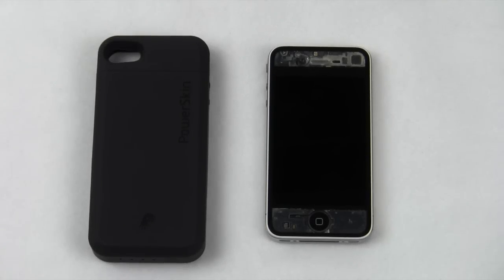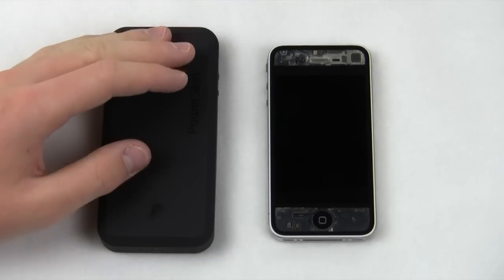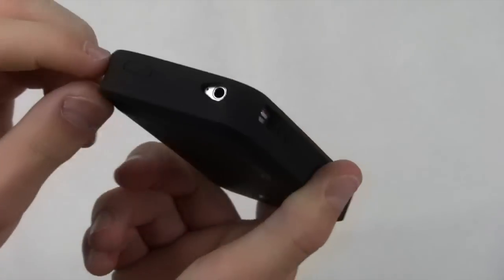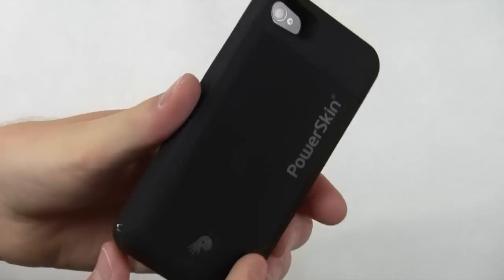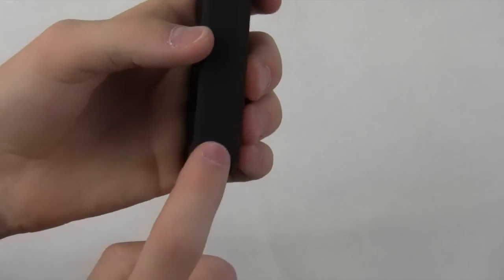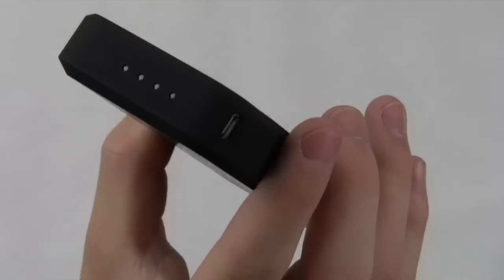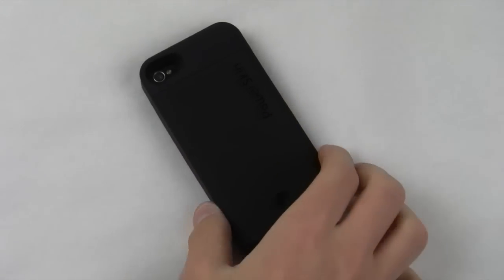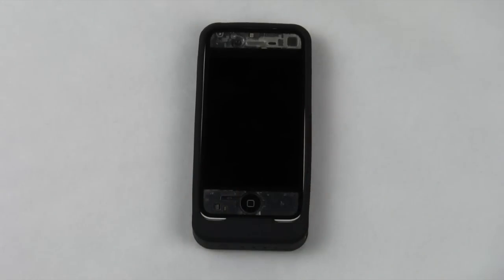PowerSkin (Awful) 2,000 mAh Battery Case for iPhone 4